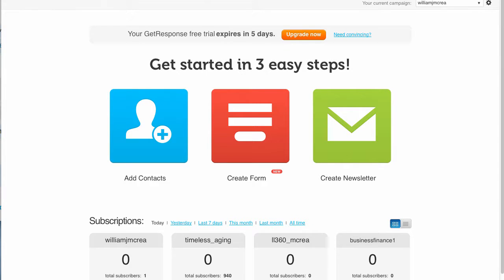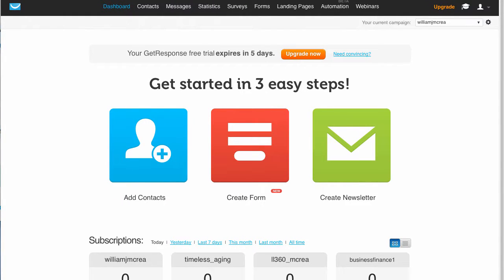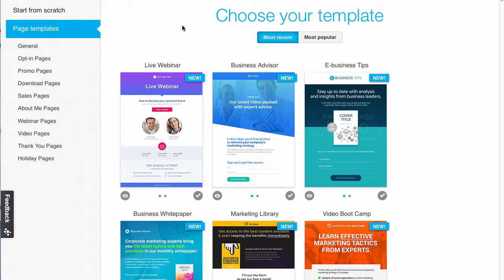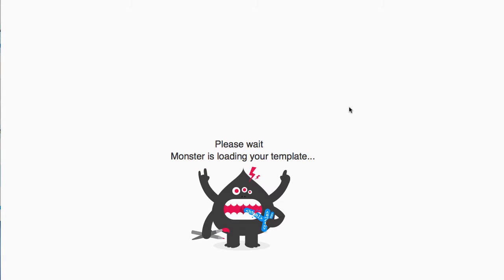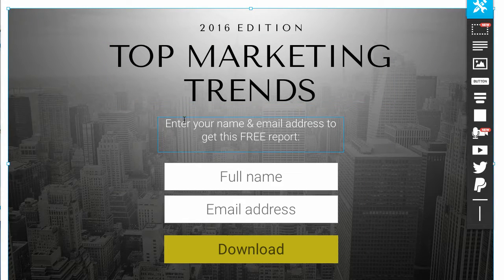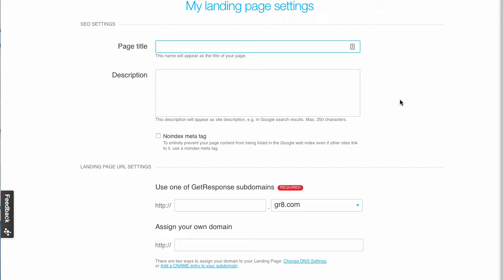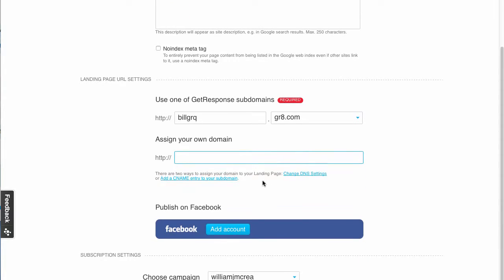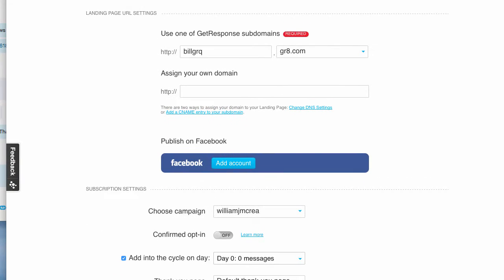Traffic University: GetResponse Landing Pages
Everything I share is information and training that works for me. I have been marketing online since 2002 and have had considerable success over the years. I provide these videos for training purposes only, there is no warranty that any recommendation will result in financial returns. Making money online is serious work and there is no magic pill, but knowing how to generate traffic is without a doubt one of the best tools to know.